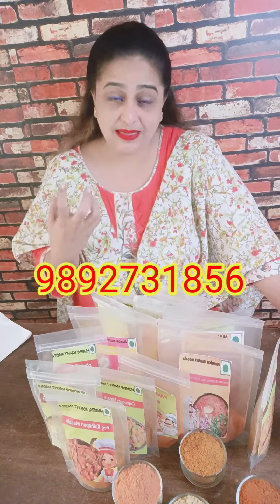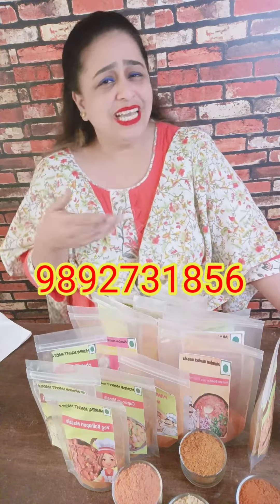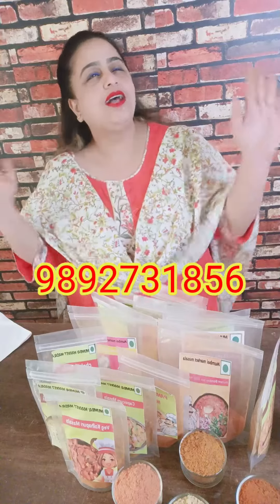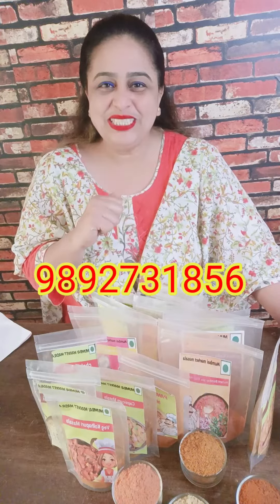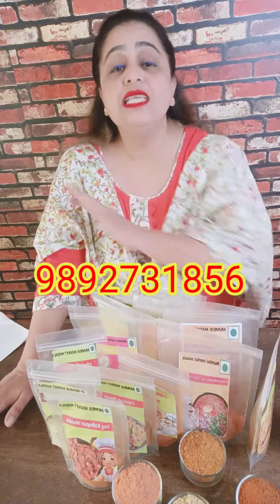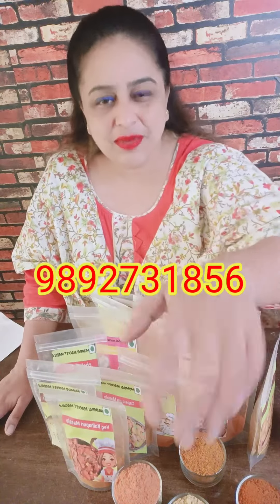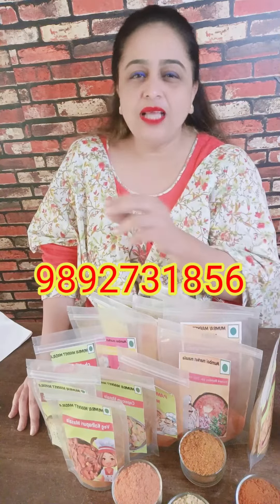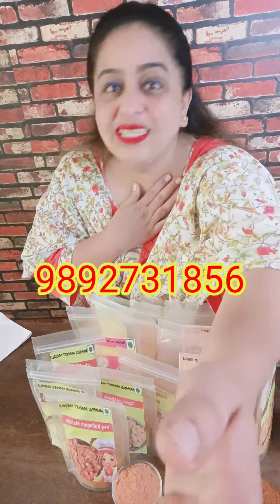50% discount take any two classes only for 1100 bumper discount single class offer not available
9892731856 ☎️ 40 + different classes available check for discount